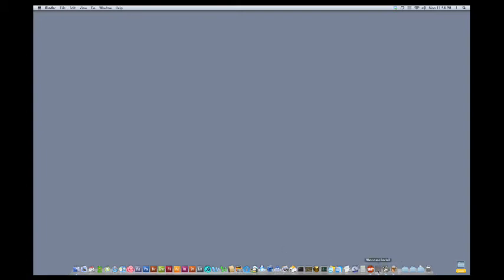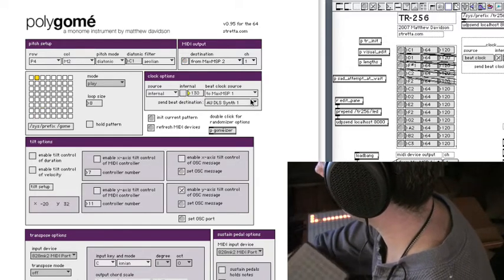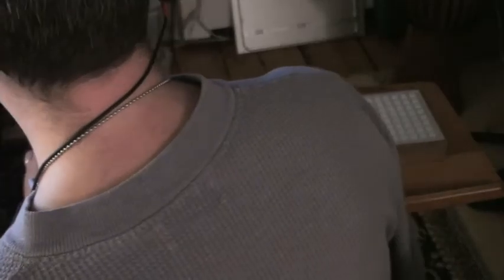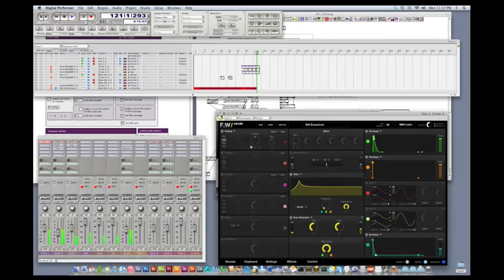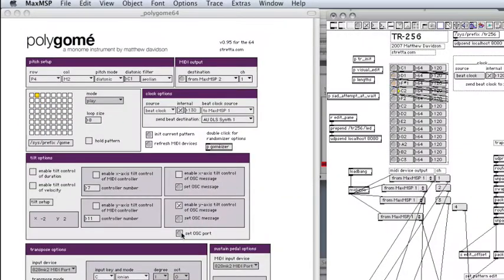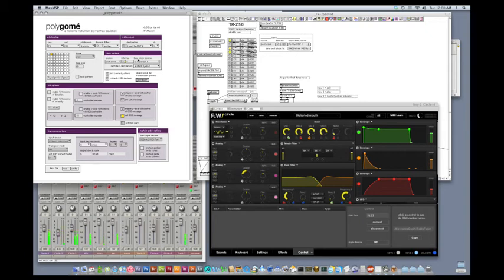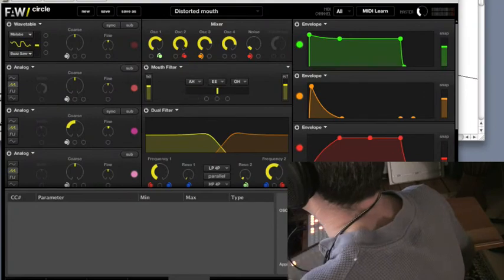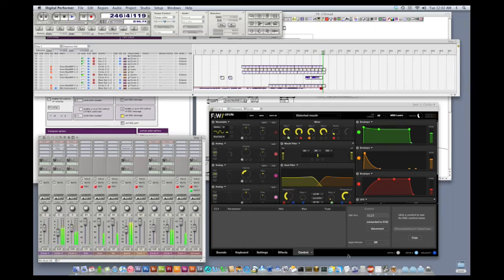Circle + Monome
How to set up multiple monomes, OSC support and beat sync.